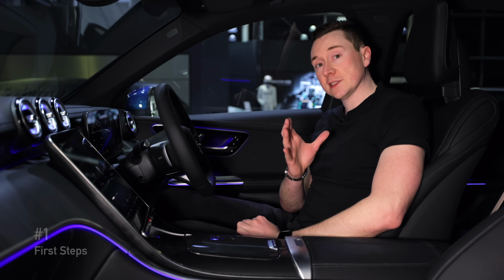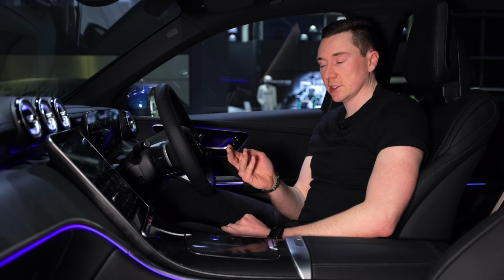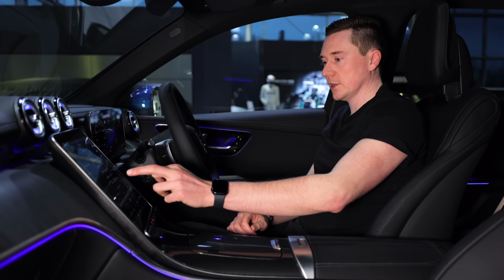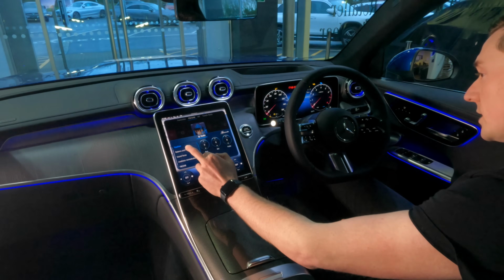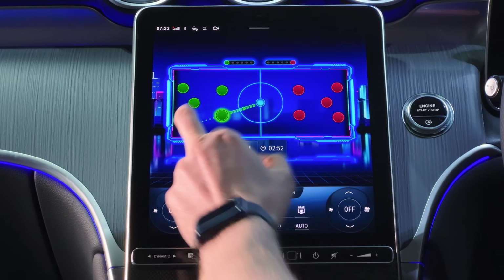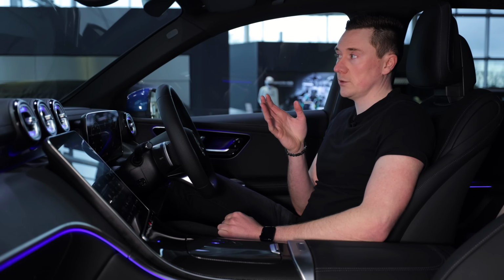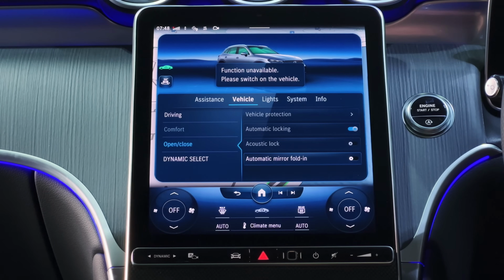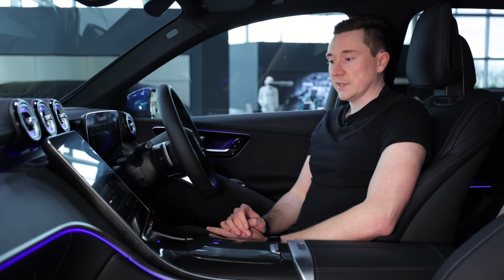Mercedes MBUX NTG 7 | Full Walkthrough!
A complete user's guide of Mercedes MBUX NTG 7 showing virtually every menu option and how it works. This latest multimedia system is packed full of features so it's a long one!

⬇️ Make sure you use the chapters below to skip to your preferred section ⬇️

Chapters:
0:00 Intro
0:55 First Steps
07:05 Home Screen
10:37 Navigation
21:18 Phone
25:09 Radio
30:27 Media
33:22 Info
34:25 Apps & Mercedes me
39:45 Comfort
42:42 Touchbar
45:26 Settings

The car showcased in this video was a Mercedes-Benz GLC 2023 Premium Plus, spec varies as always so chat with Mercedes to find exactly what your car has.

🎥 B-Roll clips obtained from:
Pexels